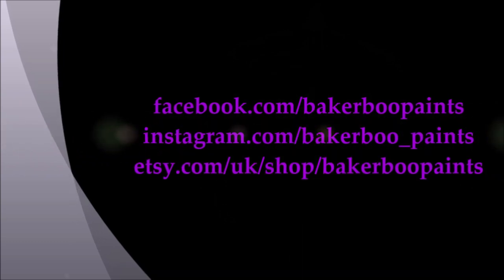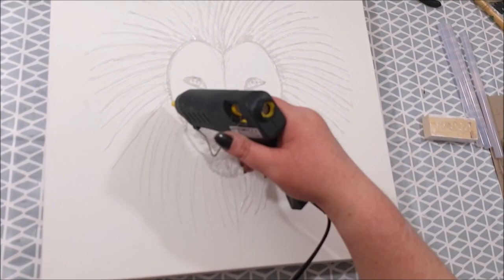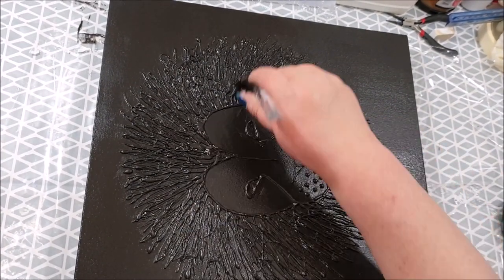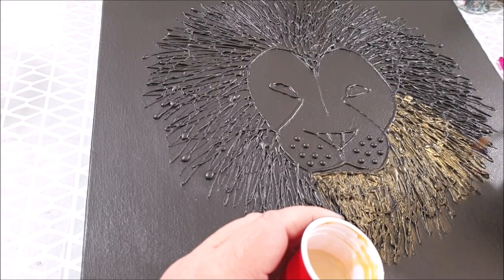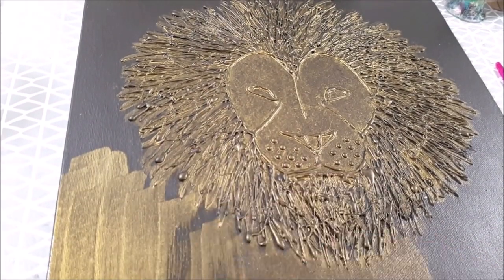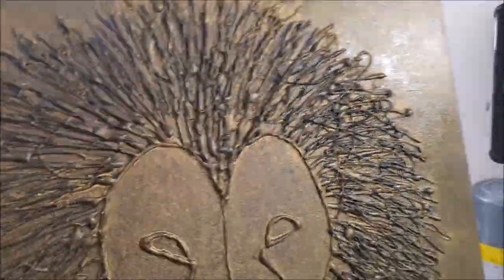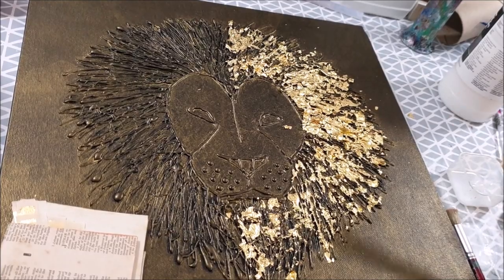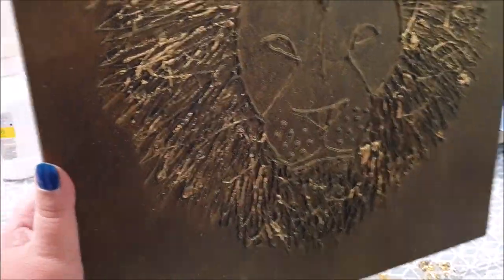158 - Metallic Glue Gun Lion with Gold Leaf Embellishments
Hey guys - I'm changing things up a bit, as you can probably see from the thumbnail! :-)  In a channel first, I've also recorded a voice-over, so have fun listening to my sophisticated (not) Bristolian accent and let me know what you think of the thumbnail and voice-over format in the comments!

Want to show your appreciation for my channel?  You can donate any amount that you're comfortable - thanks very much :-) x

Thumbnail images from Pixabay.com